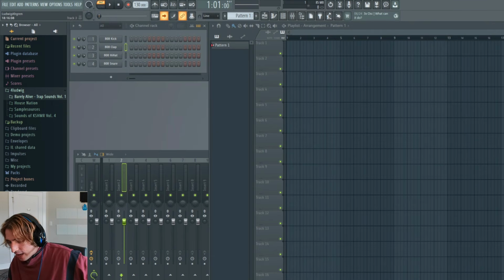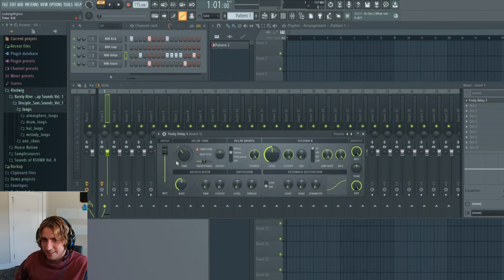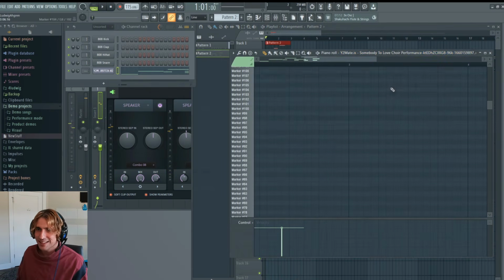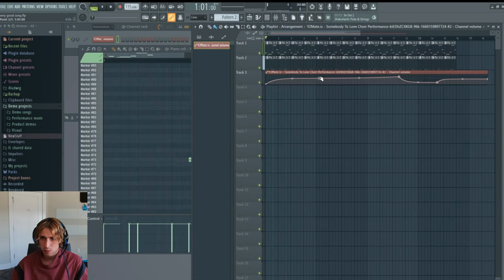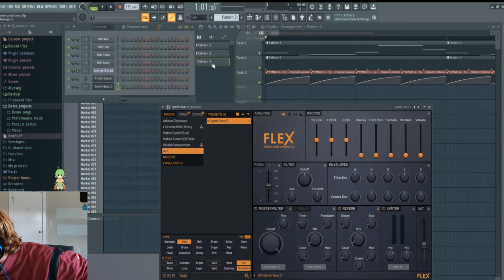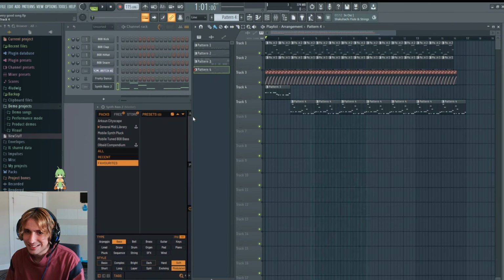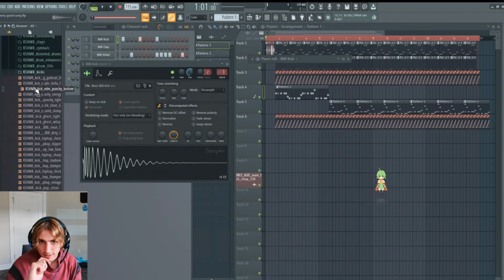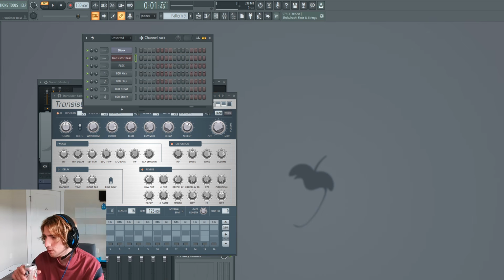Porter Robinson (TEACHES LUDWIG HOW TO PRODUCE MUSIC THIS TRACK WILL WIN 100s OF GRAMMYS) Twitch